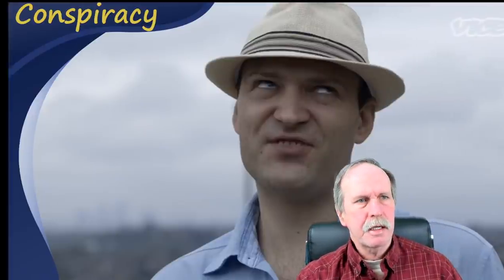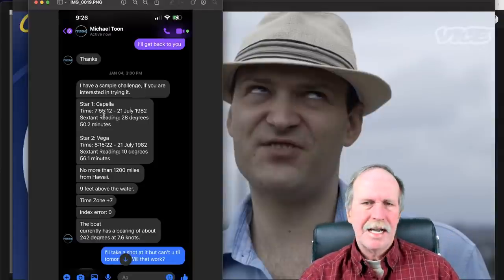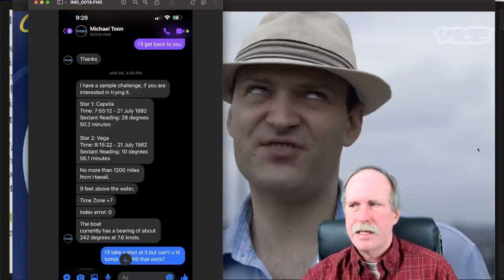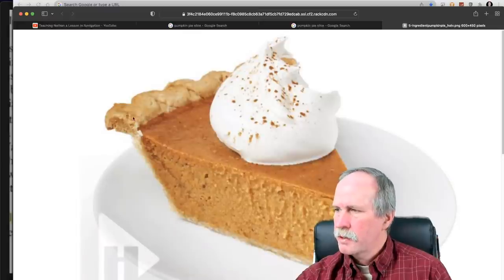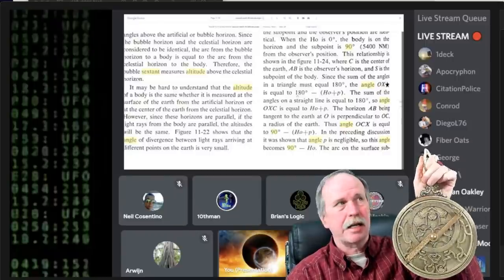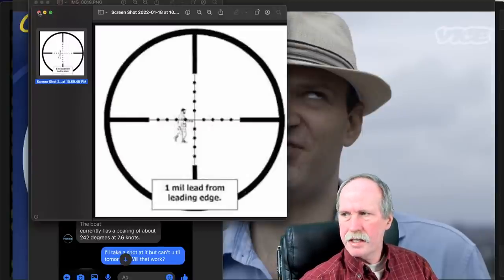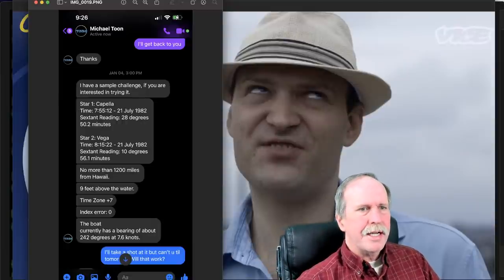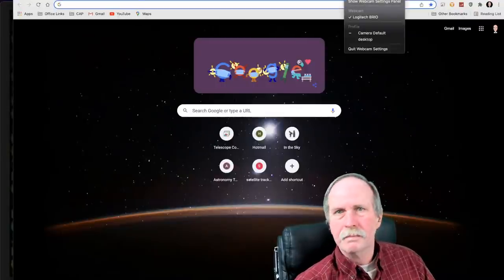Teaching Nathan a Lesson in Navigation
I chased Nathan into his own show today to teach him a lesson in celestial navigation.  My challenge was simple- you and your buddies have been running your mouths about sextants and celestial navigation for months- but I suspected they were 'all hat and no cattle' as they say in Texas.

So my challenge was simple.  Here is a two star fix from a real ocean voyage.  I gave him all the information he needed to find the position of the ship and told him he could call on any or all of his dwindling panel to help him give me a position from the sextant reading.  The results were hilarious and humiliating for Nathan and later Quantum Eraser.

We'll go over the show live and I'll work the problem, getting a proper solution within 10 miles of the actual location of the vessel (not bad for only two stars).   In the process I expose the ignorance of Nathan, Quantum Eraser and AdamMeakins (who at least tried but was a mere 2750 miles off and used a globe)

This is the ASTROLABE I'd like to get for the channel. The cost is $400.   If you would like to help, here is the paypal fundraiser

Note, if the link does not work, check out the latest stream on Common Sense Science and a fresh link will be in the description!